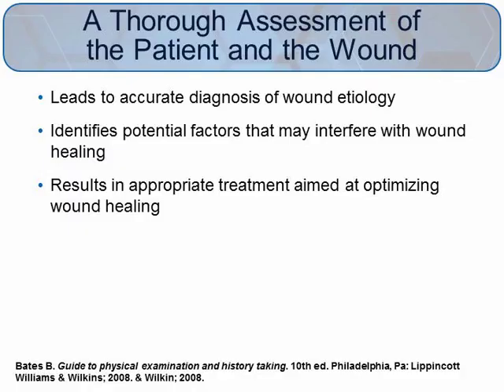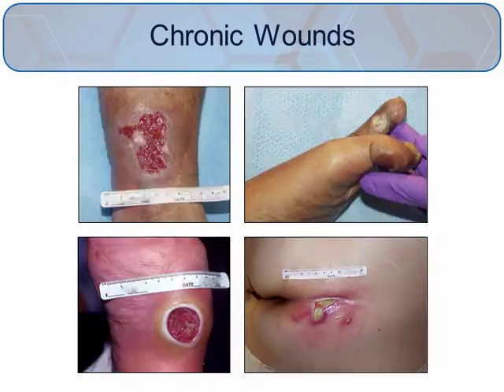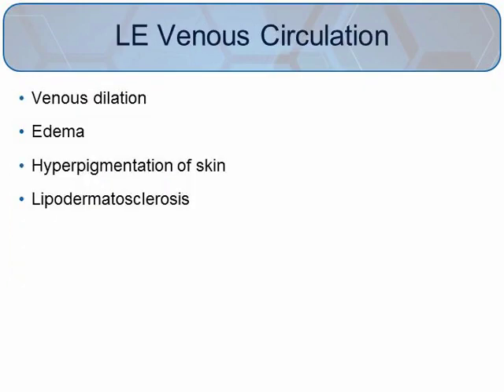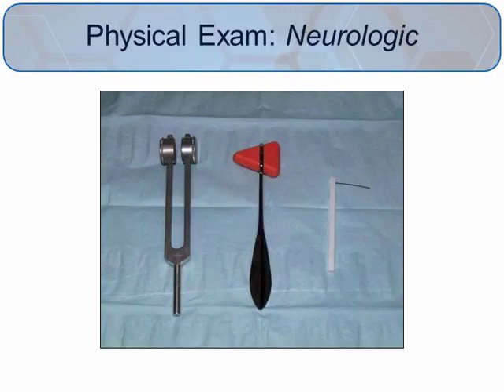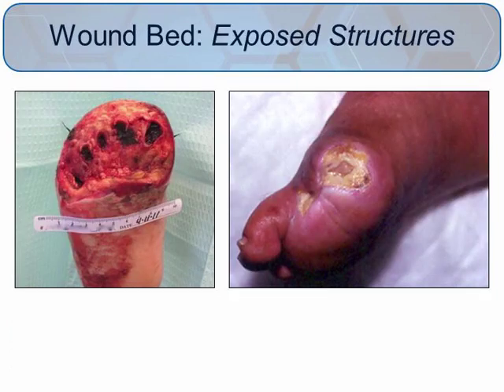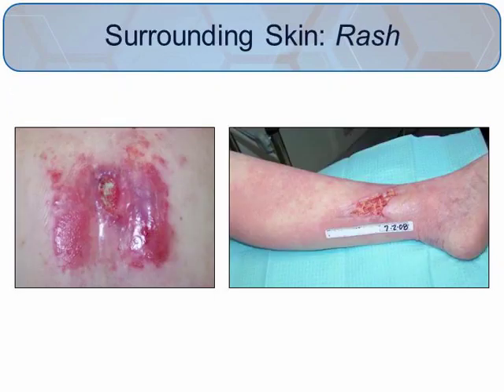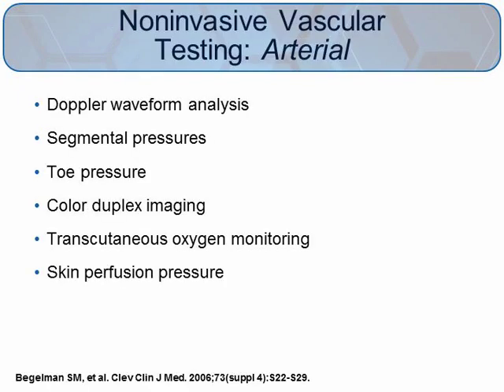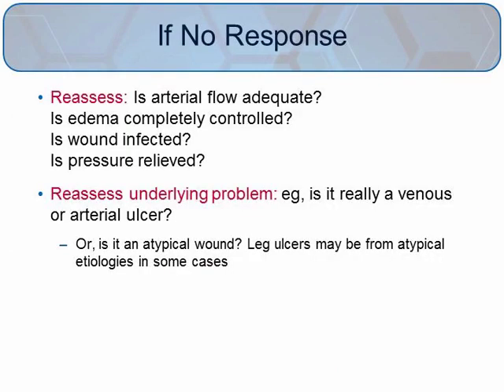Wound Assessment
This online activity discusses wound classification systems and outlines testing methods for assessing pressure ulcers, venous, arterial, and diabetic wounds.